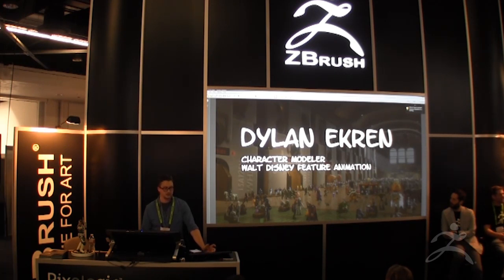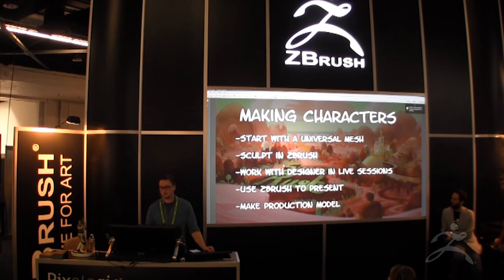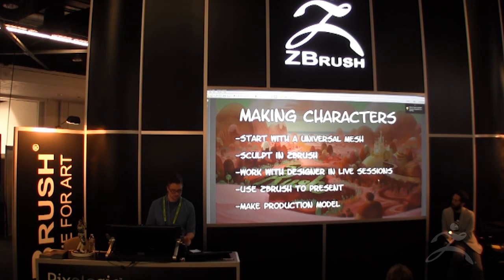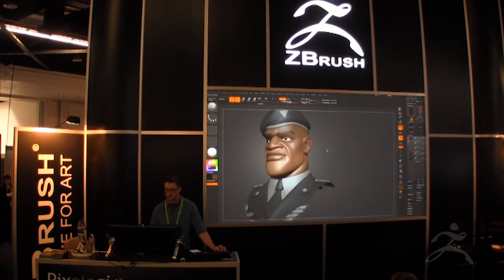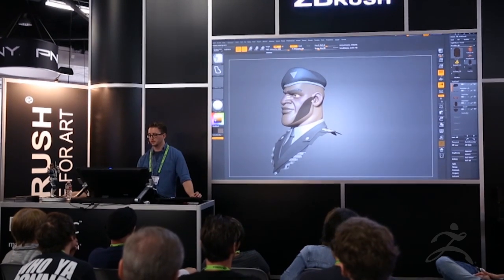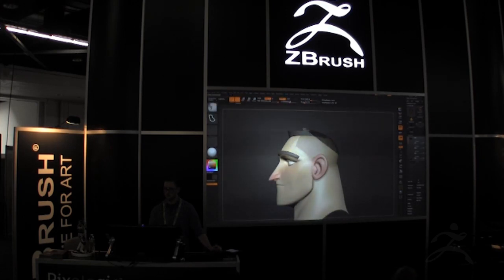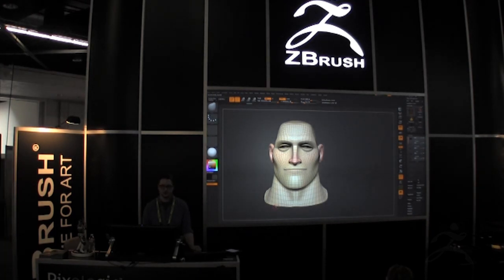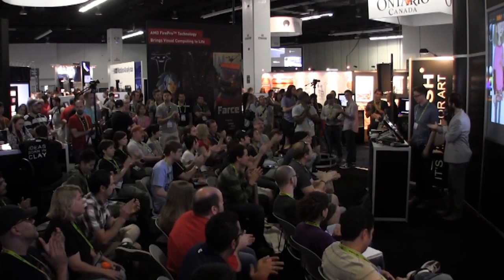ZBrush at SIGGRAPH 2013-Walt Disney Animation Studios Part 2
from Walt Disney Animation Studios, Zac Petroc and Dillon Ekron give you an in depth look at the process that goes into making final characters using ZBrush.